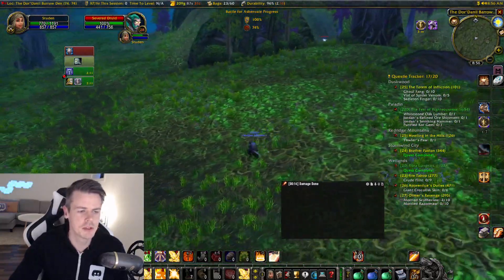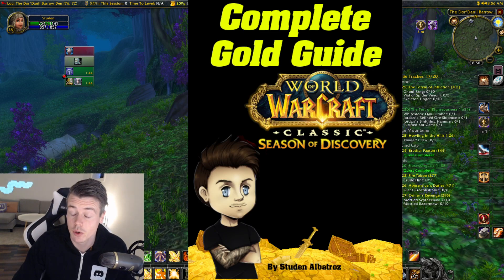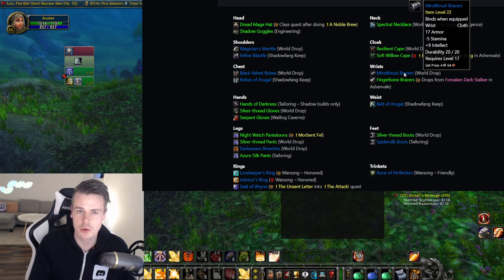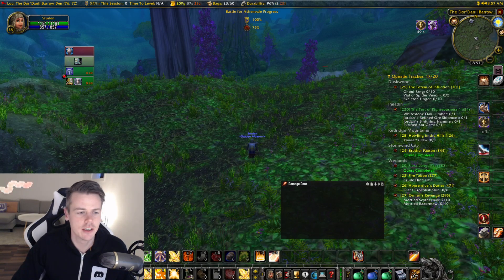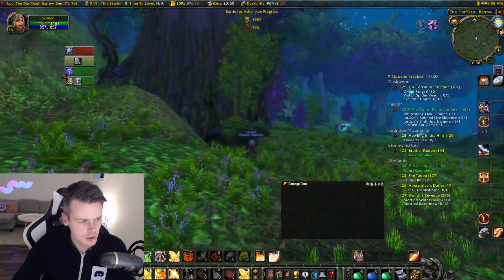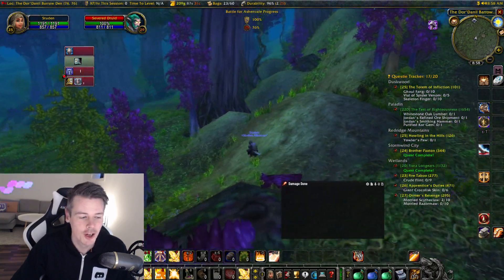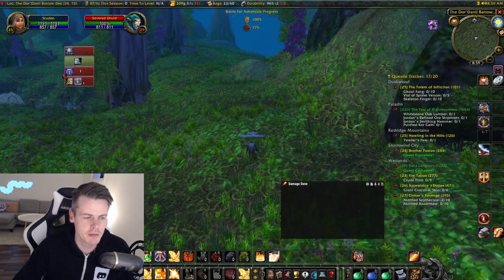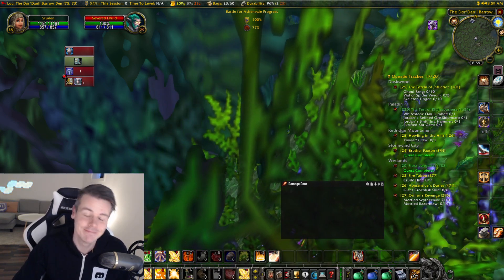Season Of Discovery GOLDFARM! Do This NOW!